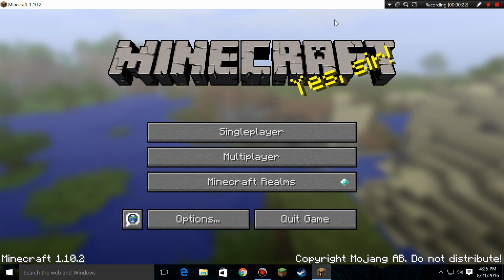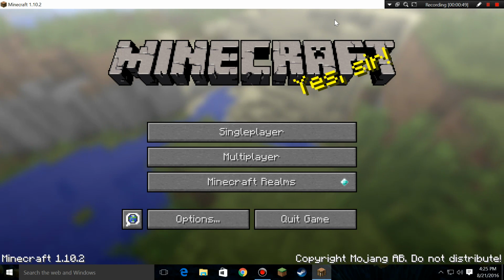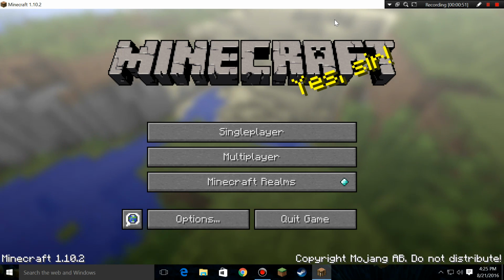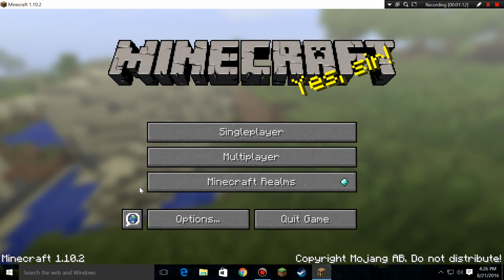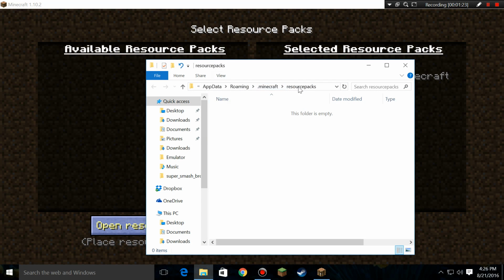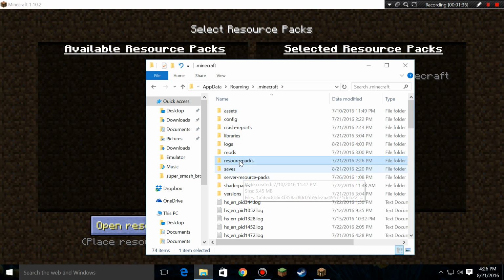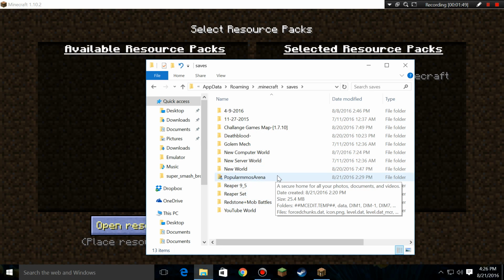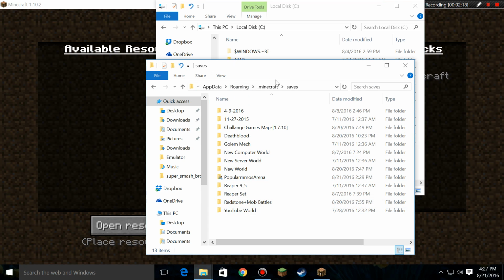How to Transfer Minecraft Worlds From One Computer to Another (Windows 10)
This is a follow up to my earlier video about transferring Minecraft worlds. This will work on Windows 10. If you are running Windows 8, please watch the other video.